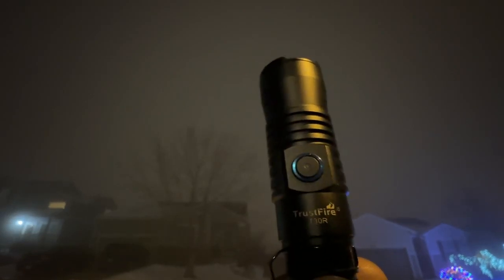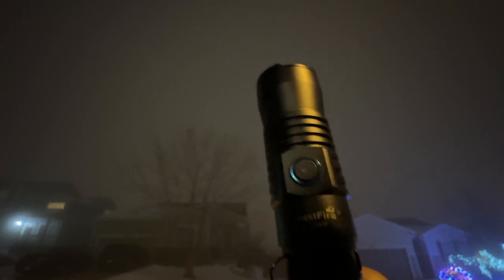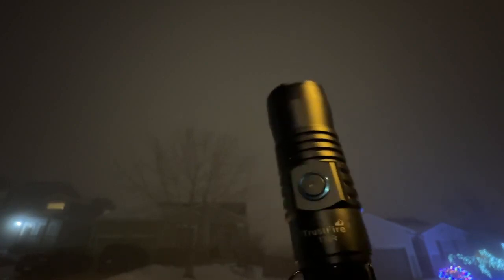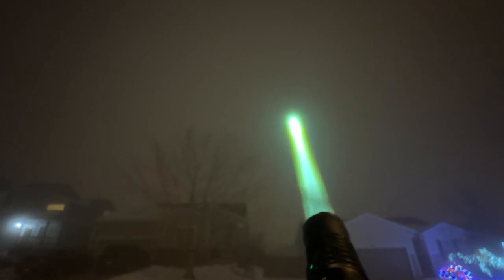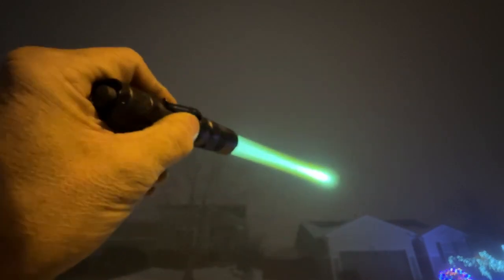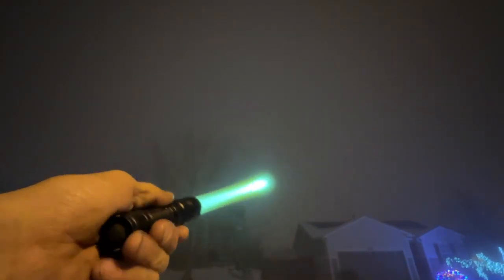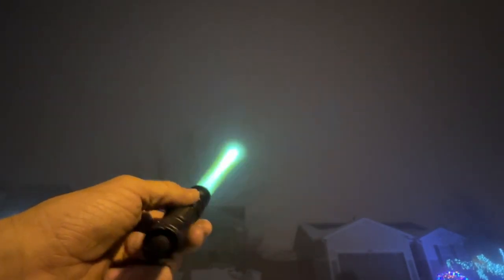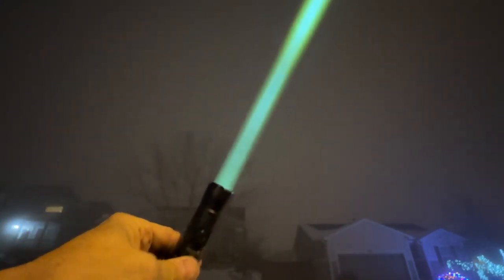Trust fire, T 30R laser, excited phosphorus, flashlight ￼